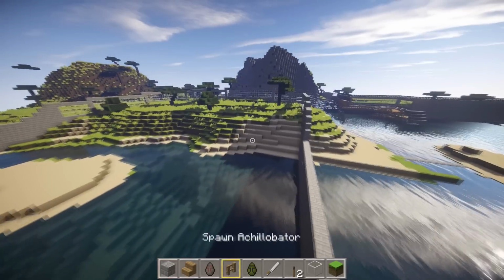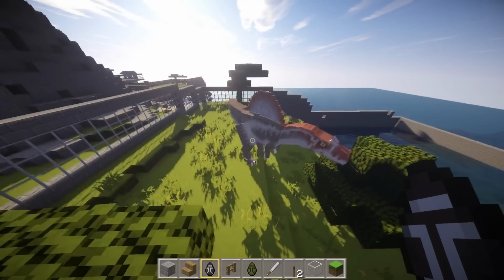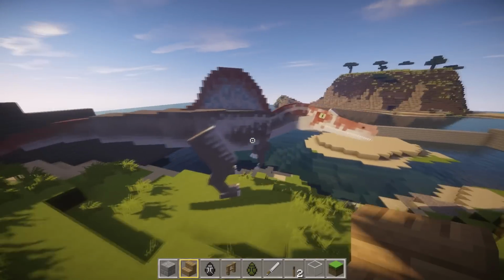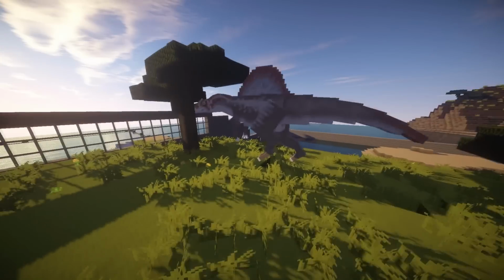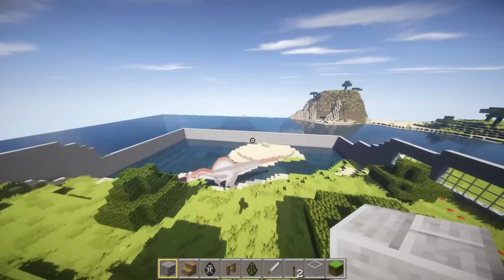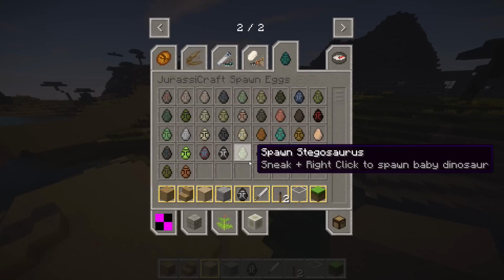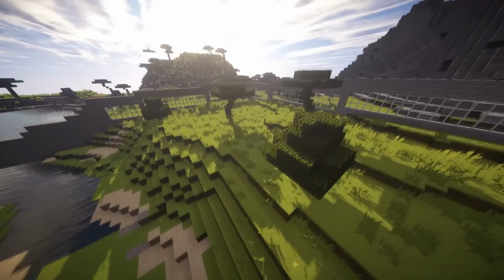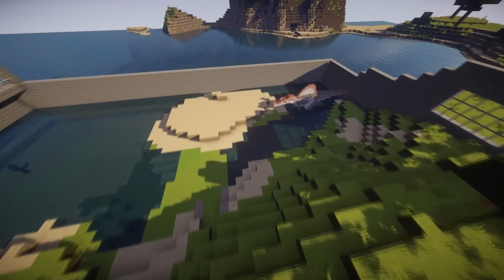Spinosaurus Swamp!!! | Jurassicraft 2.0 - Minecraft | #6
Thought it would be fun to make a Spino enclosure!!